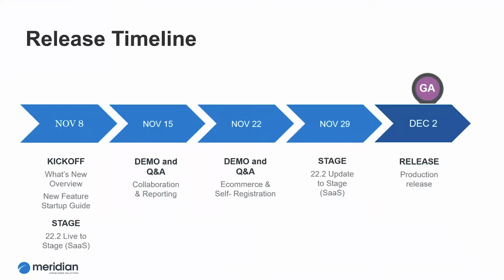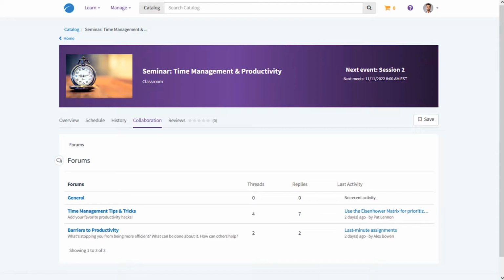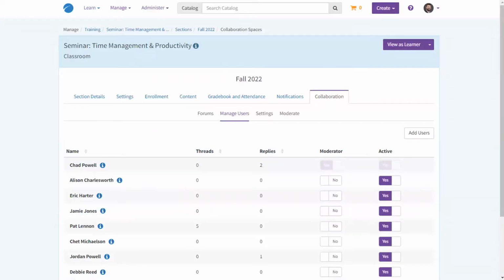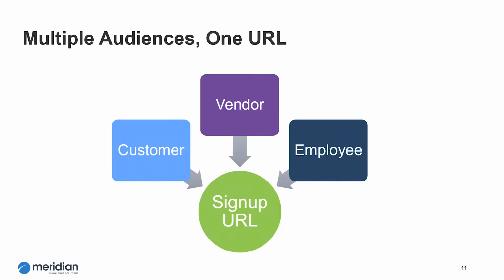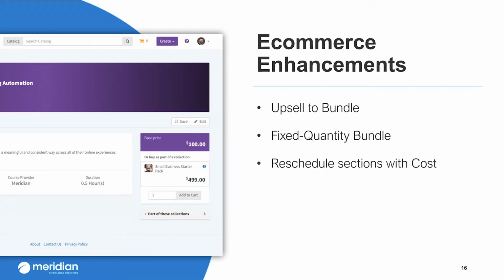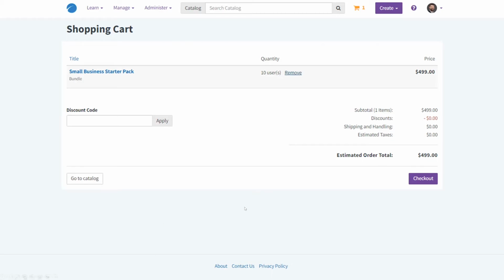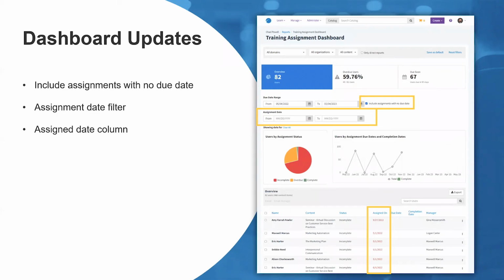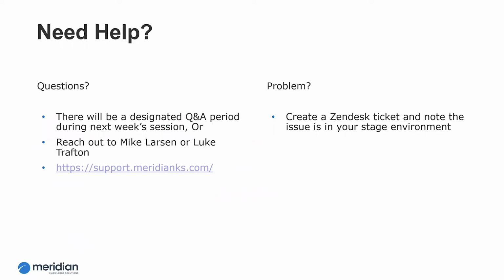Fall Release 2022: What's New In '22 - Release Overview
Meridian Knowledge Solutions is proud to announce the Fall 2022 Release Preview Period Webinar 1 recording is now available. Watch the Preview Period Webinar recordings to familiarize yourself with all the new features coming to Meridian LMS.

Meridian's pick of noteworthy features from the Fall 2022 release:
• Enhanced Collaboration
• Upsell with eCommerce
• Updated Dashboard and Reporting Tools
• Self-Registration & Email Verification Updates